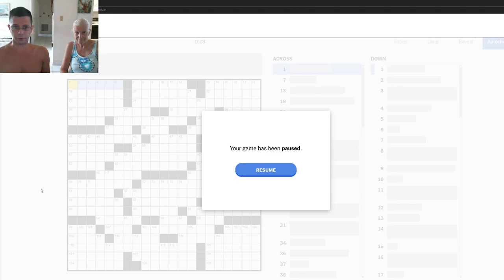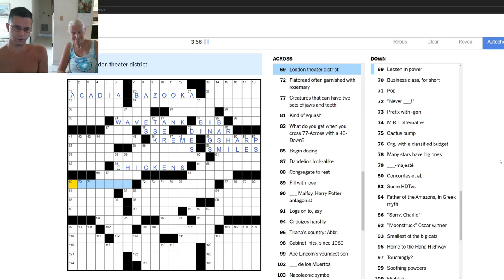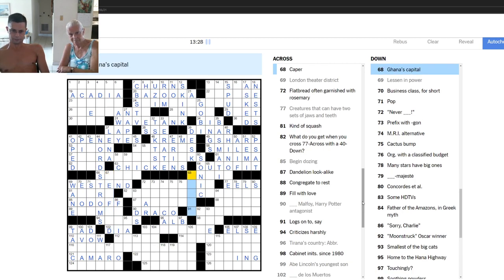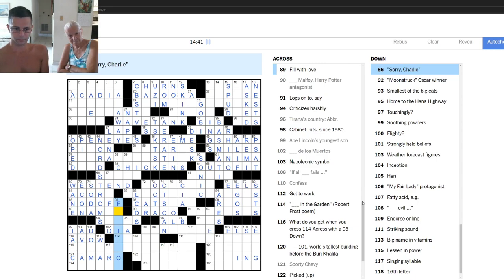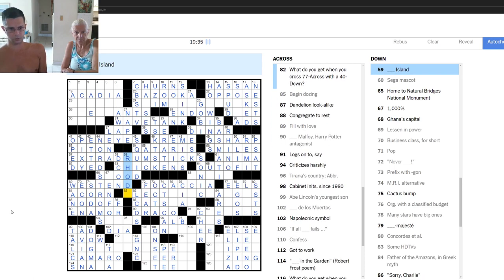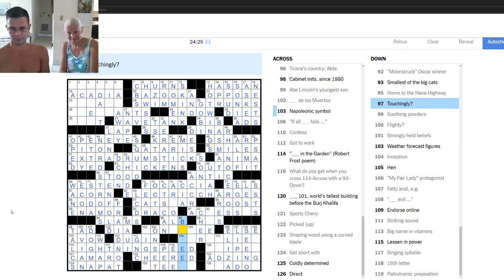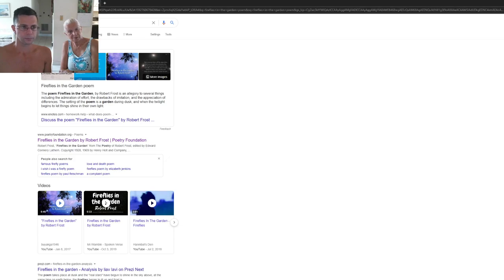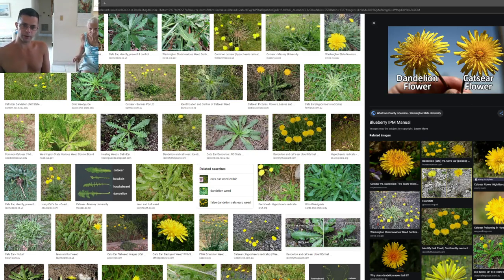Doing A New York Times Sunday Crossword Puzzle With My Mom (Wheelchair user) (Paraplegia)